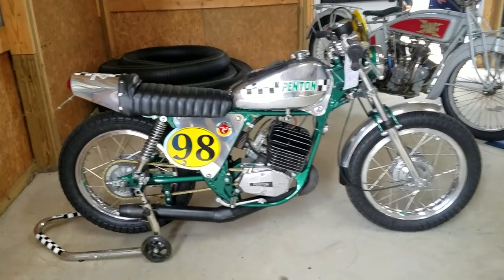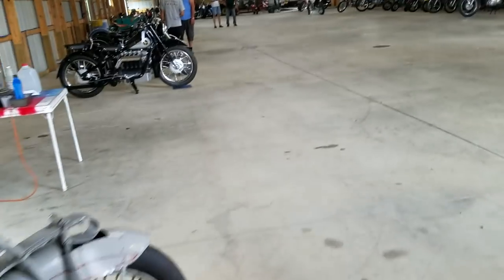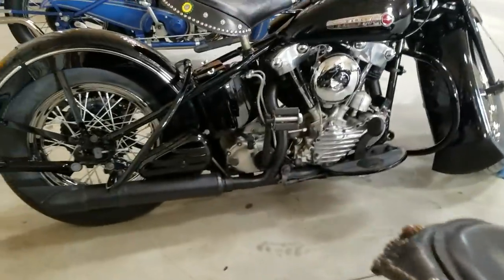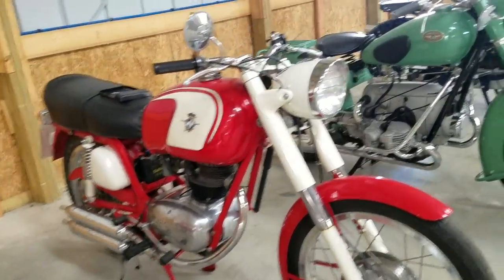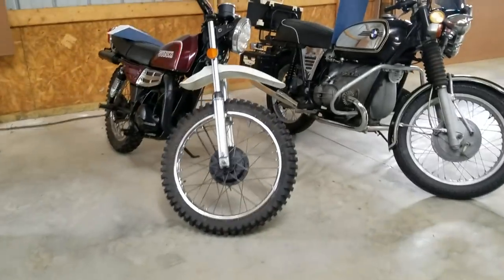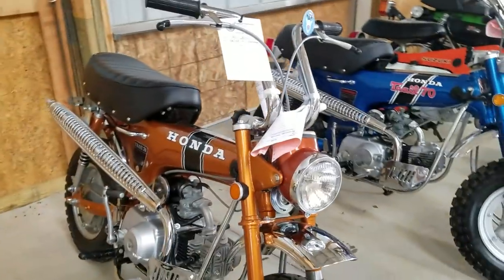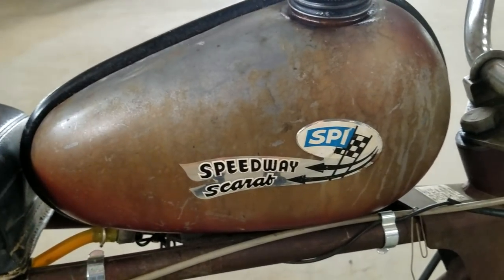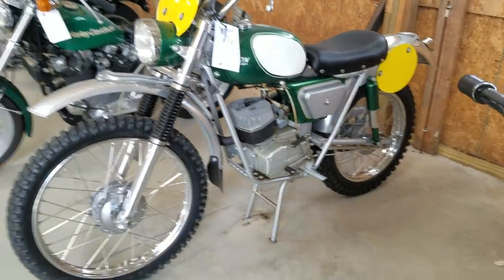Antique Motorcycle Club of America MCA rally Excelsior Henderson Penton Rickman BMW Honda matchless